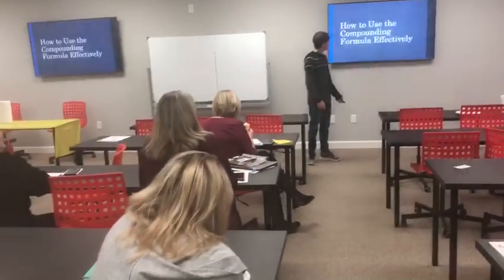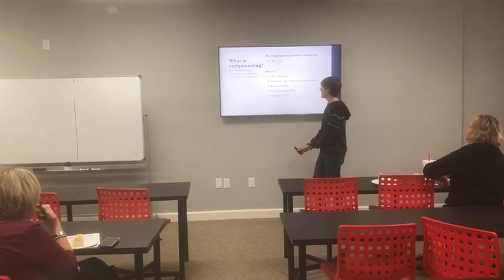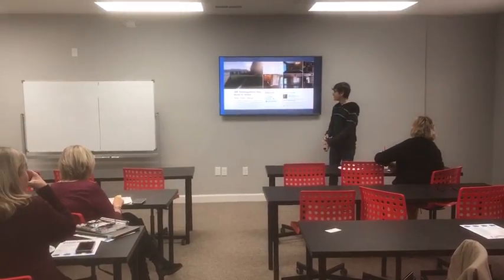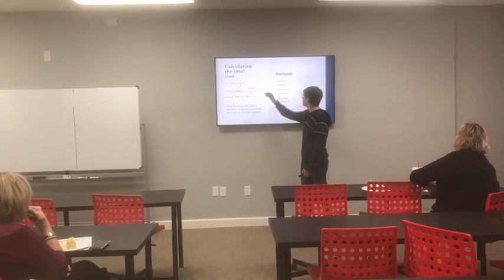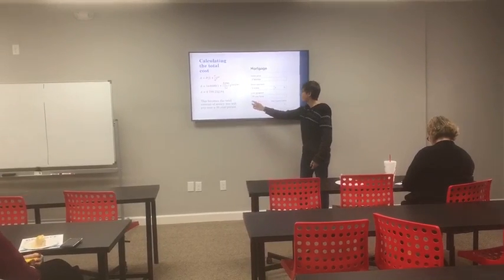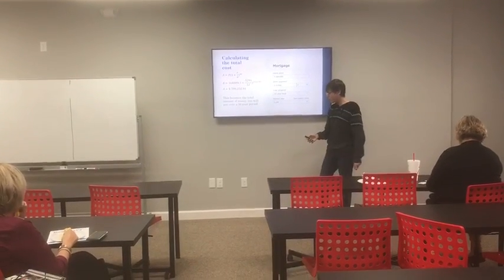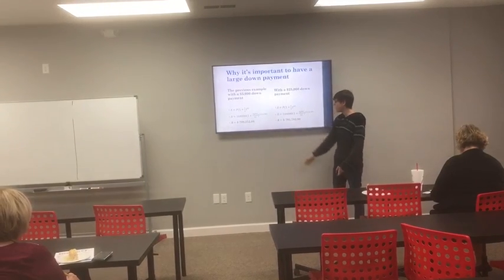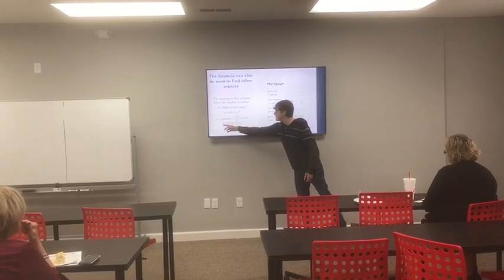Informative Speech Michael Cecil